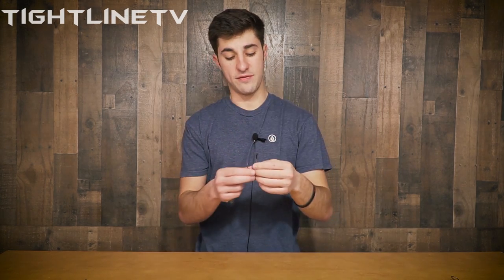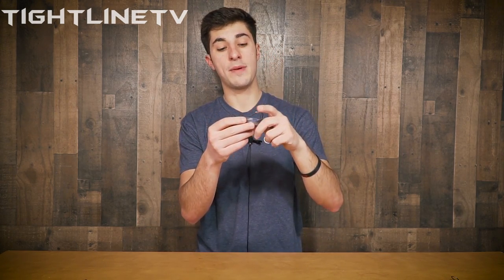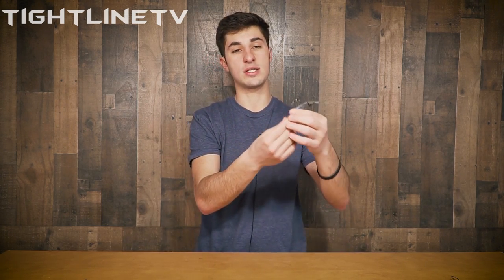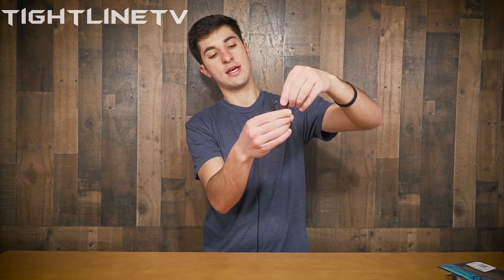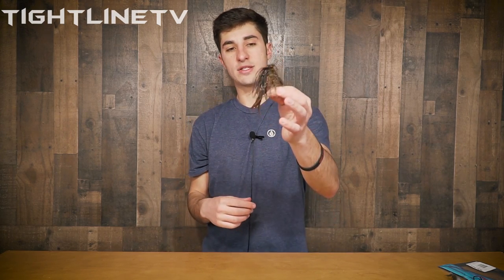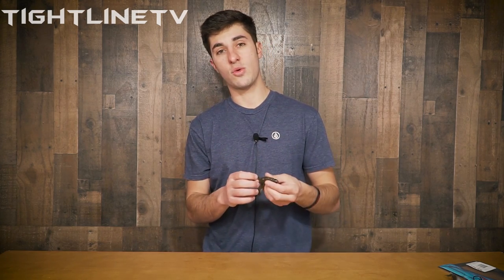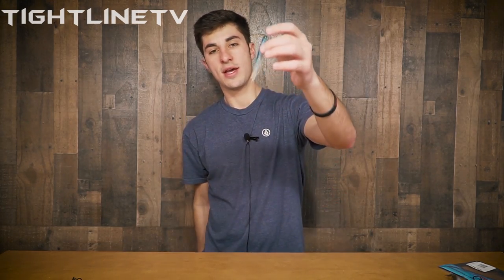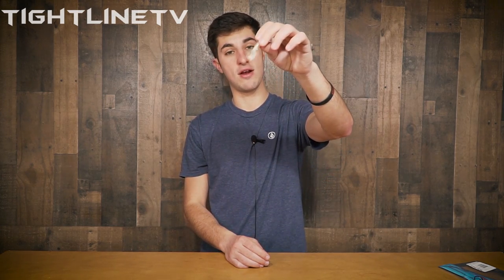Fishing The Spawn: Top Picks For Bed Fishing!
Here’s my low down on bed Fishing!

-CAMERA GEAR-
B-roll Lens